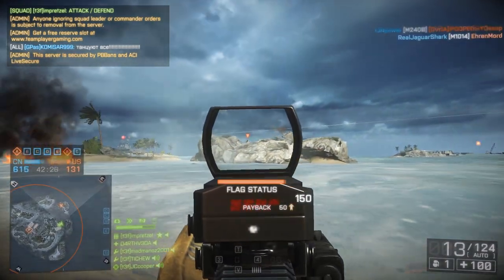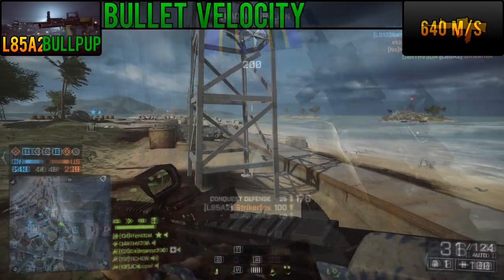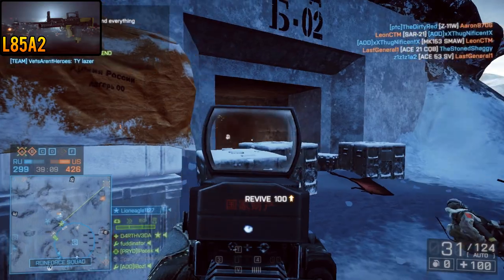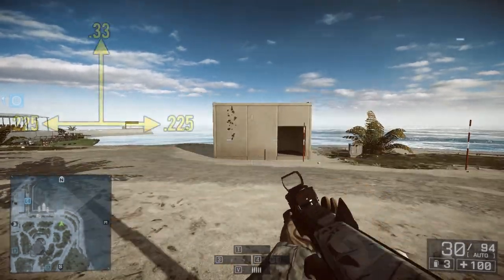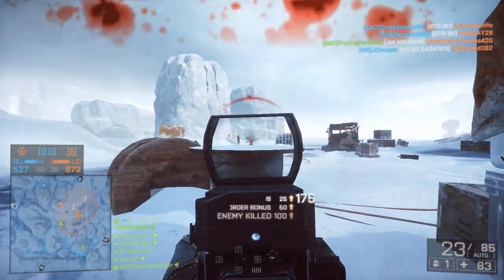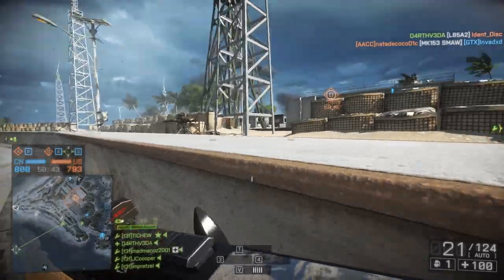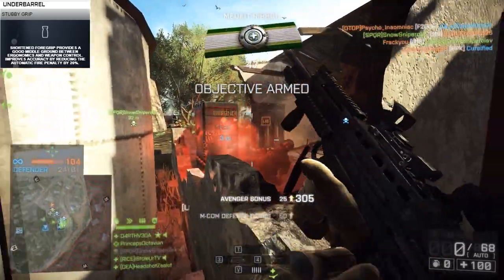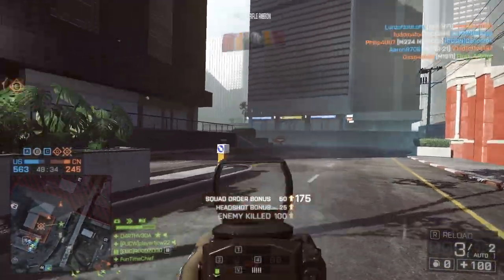Yes or No - L85A2 Assault Rifle Review - Battlefield 4 (BF4)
This episode of Yes or No is all about the L85A2 Assault Rifle for the Assault class in Battlefield 4.  Once upon a time this gun was my go-to assault rifle before it got nerfed and I subsequently tried other weapons.  So how does it hold up? Should you use the L85A2, Yes or No?